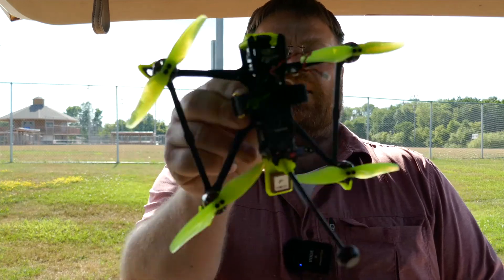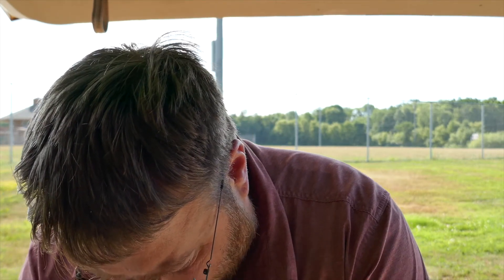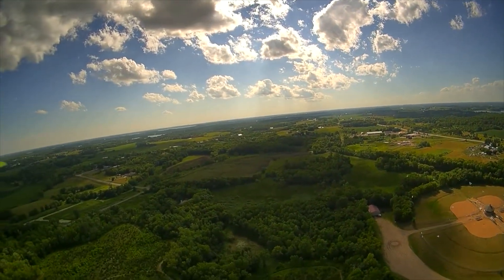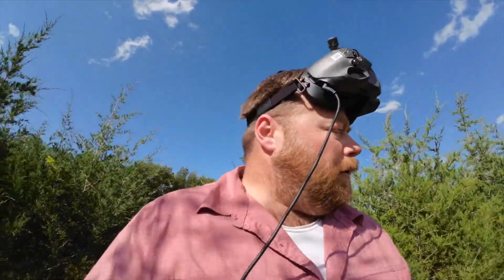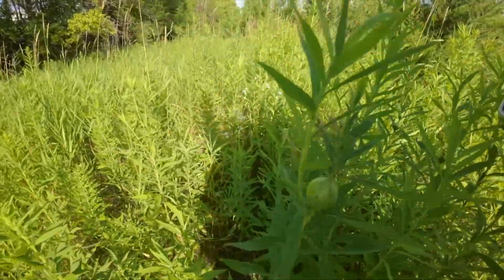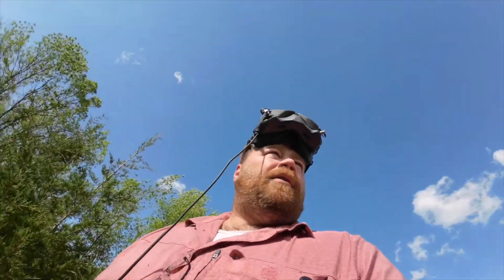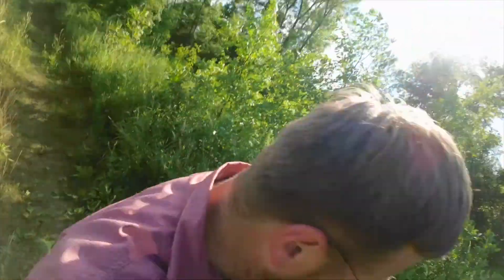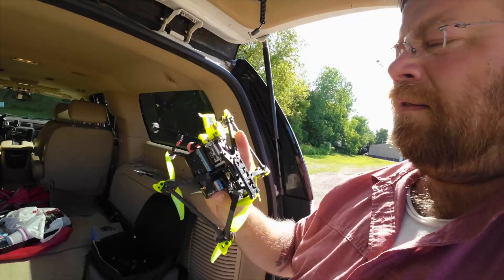*CRASHED* Ticks, Biting Flies, and the Flywoo Explorer LR 4" V2 FPV Drone. Return to Home Failure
So i just got this Flywoo Explorer 4" Long Range Version 2 FPV drone today. On my first flight I planned to test out the Return to Home feature to make sure it works. Well It didn't and I had to go tromping through woods to find it. Poison Ivy, most likely! Biting flies, oh yeah! Poppy Plants, Maybe?? Either way it was fun and I was able to recover my quad because of the beeper, and only suffered a few broken arms.